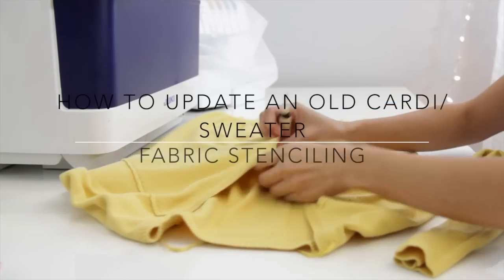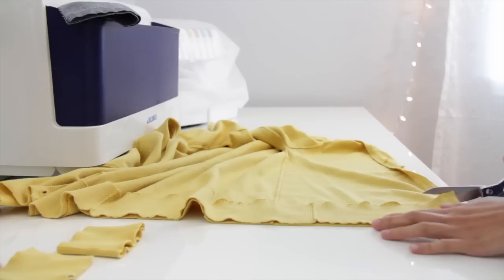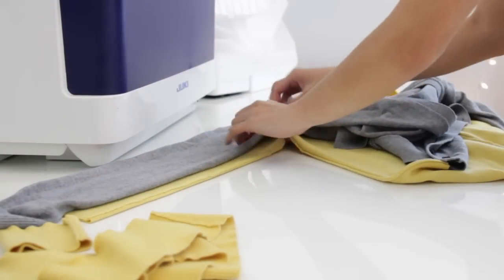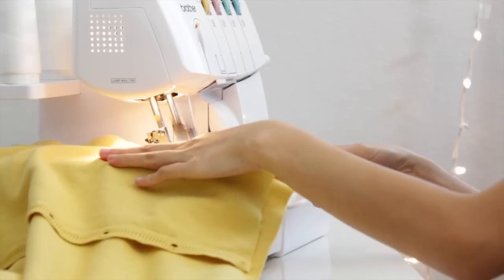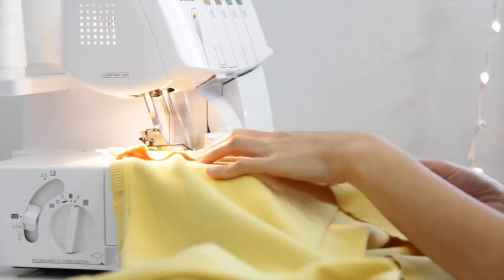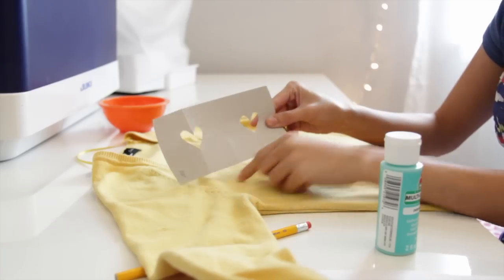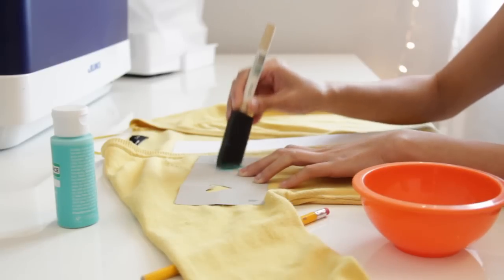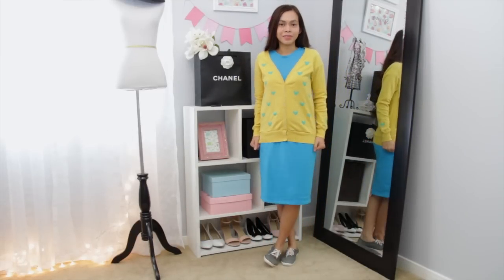How to update an Old Cardi Sweater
How to update an old Cardigan